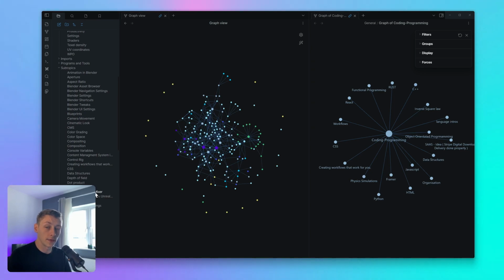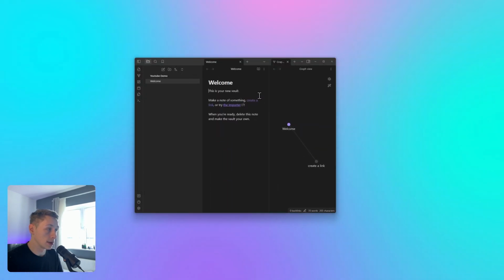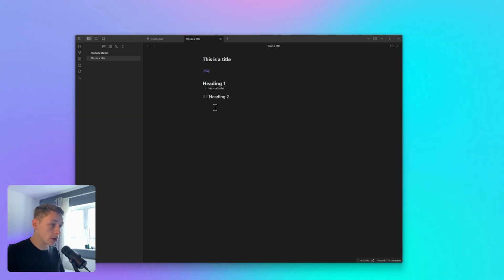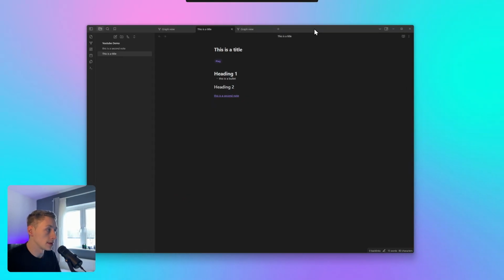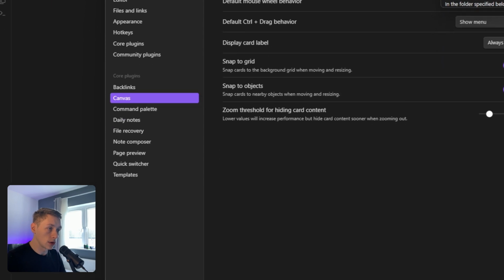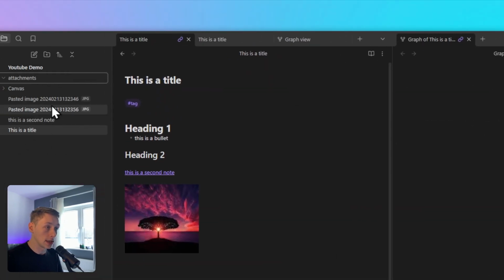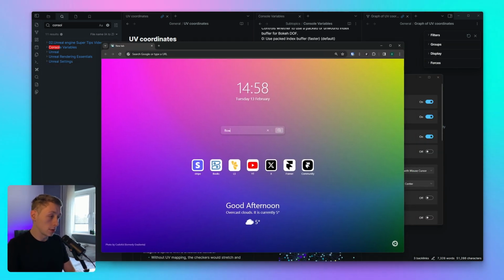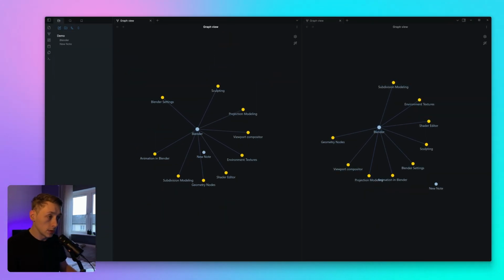The only Note system that works for us. an Introduction to Obsidian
This is unrelated to 3D and more related to learning/writing.but an amazing tool that is completely  free , \

we have tried many note taking workflows but this is the only on that has stuck and remained usable throughout.

We use Obsidian to Manage our thoughts, learning's, knowledge ,content and tasks more effectively, its our future plan to release markdown notes containing the most important information with most videos soon ,  hopefully after this video you will be able to  build your own vault using obsidian and import our future notes if they are relevant to you or your learning.

Obsidian here - Its Free , extendable and Amazing